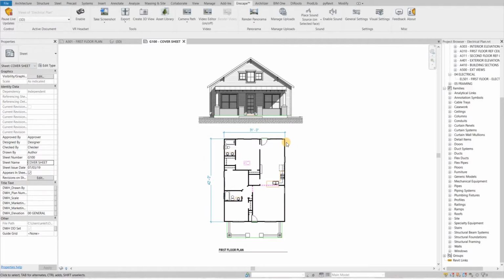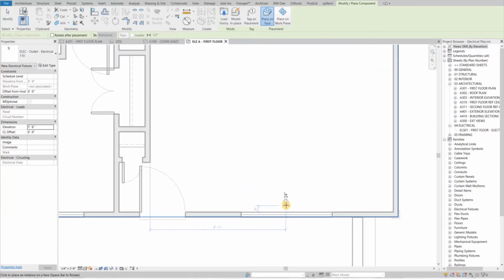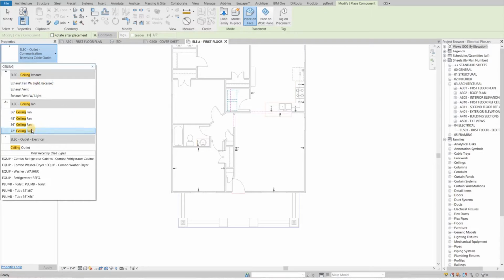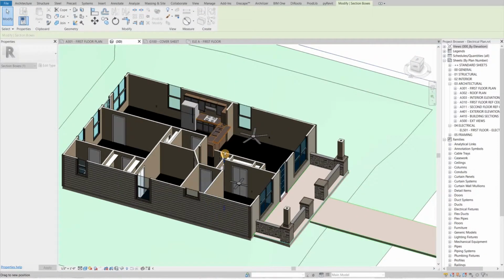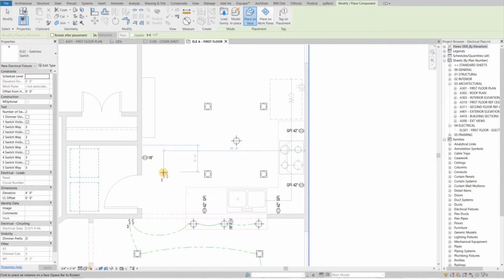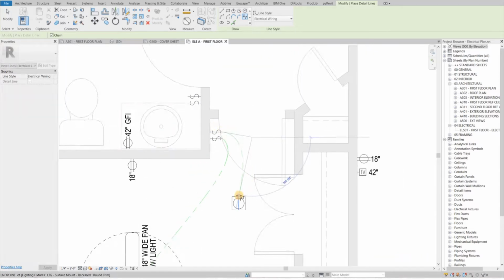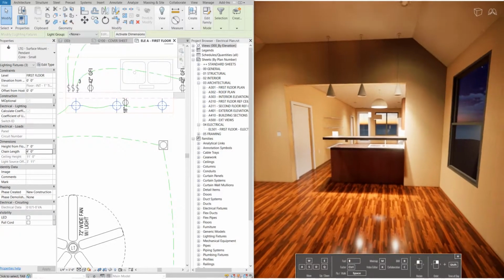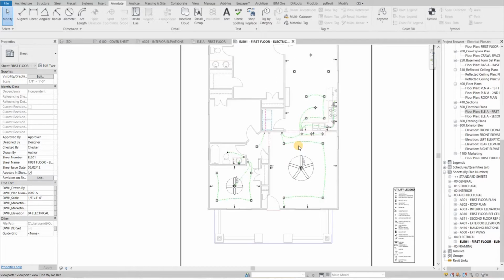Electrical & Lighting Plan in Revit! Smart & Fast Edition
This video is the demonstration of creating Smart and Fast Electrical & Lighting Plans in Revit using the custom Electrical and Lighting Family collection made for you guys. These smartly built families increase efficiency & control over the newly created 2d plans by creating the 3d placeholders simultaneously in elevations/sections/3d views and reduces the coordination errors. You can specify family parameters while working on the floor plans & the rest will be taken care of in different views like it suppose to work! It's fully customizable & you can add your own model collection inside. Also, Enscape Ready!